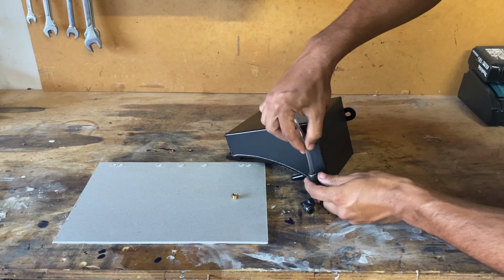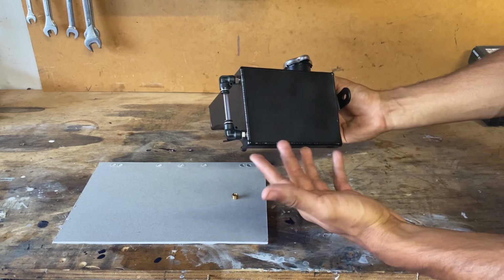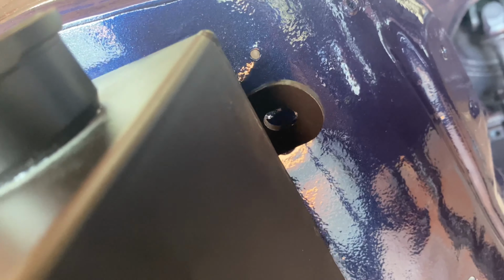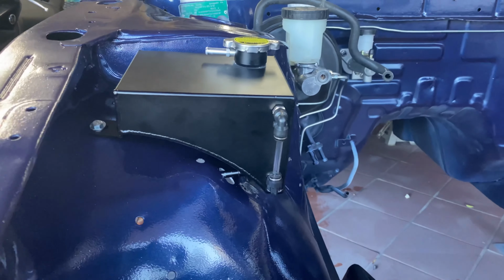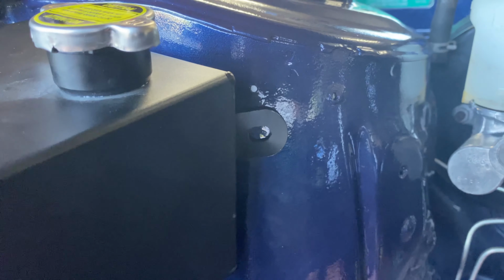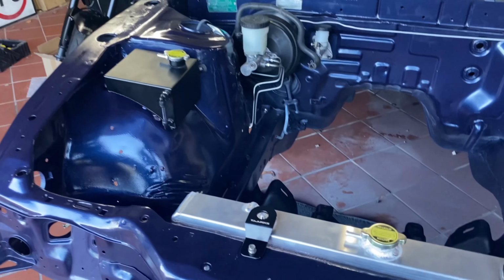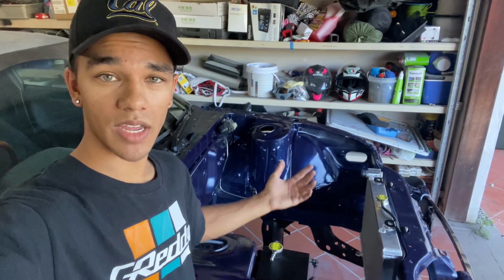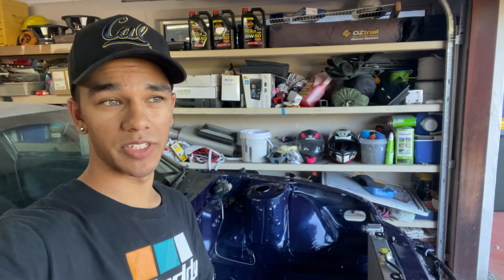Nissan 180sx | Coolant Overflow Unboxing & Install! DIY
In this video i will be unboxing and installing a brand new aftermarket coolant overflow tank. There were a few things that needed looking at however for $50 you really can't complain!